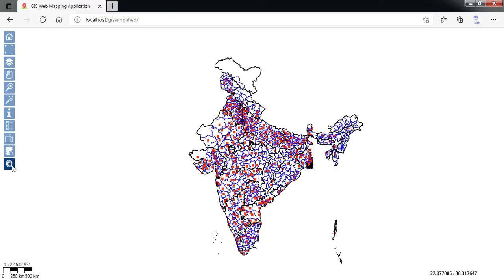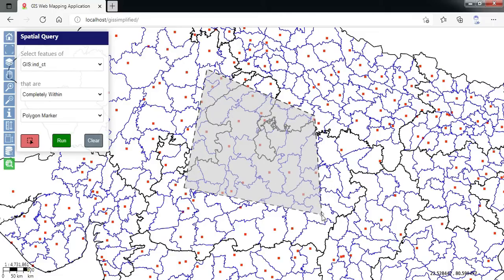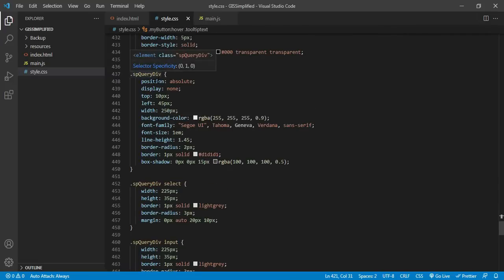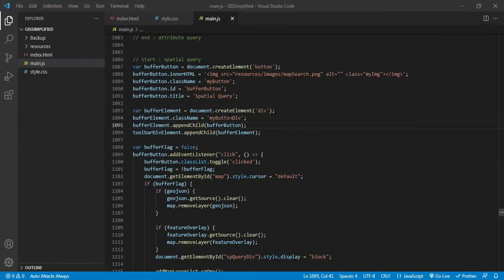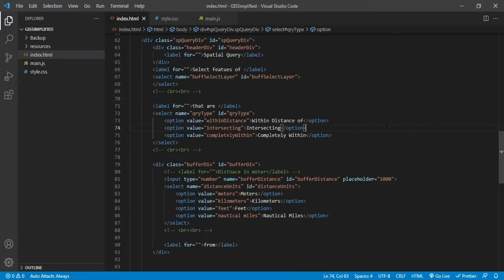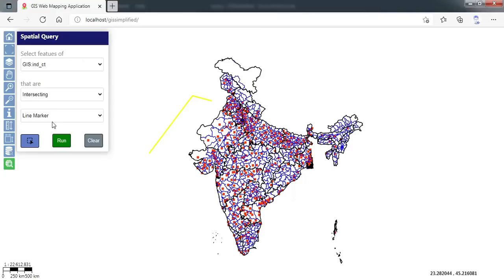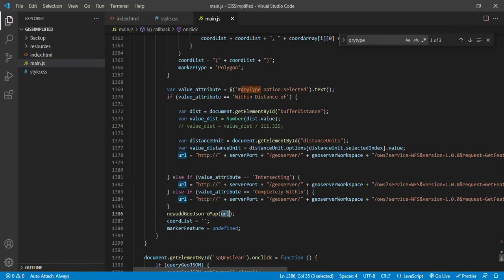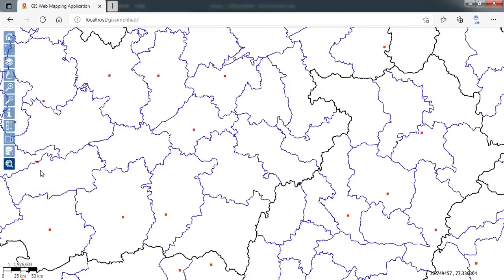Spatial Query functionalities (Buffer, Intersecting and Within analysis) in web-mapping application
This video will help you in adding Spatial Query functionalities including Buffer, Intersecting and Completely Within analysis in your web-mapping application.

You may checkout our latest video on complete course on developing web mapping application.

Chapters:
00:00:00 - Installation of Geoserver

00:07:00 - Publishing Shapefile using Geoserver and basic stylying
00:16:00 - Installing PostgreSQL and enabling PostGIS extension
00:28:00 - Importing Shapefile into PostgreSQL and publishing in Geoserver
00:39:00 - Developing first Web Mapping Application
00:52:00 - Adding Layer Switcher
01:02:00 - Adding Scalebar and mouse position LatLong
01:12:00 - FeatureInfo Popup
01:21:00 - Adding custom controls (Home, Fullscreen, FeatureInfo)
01:28:45 - Adding Measure Length and Area functionality
01:37:00 - Adding Custom ZoomIn and ZoomOut functionality
01:45:30 - Adding Attribute Query functionality